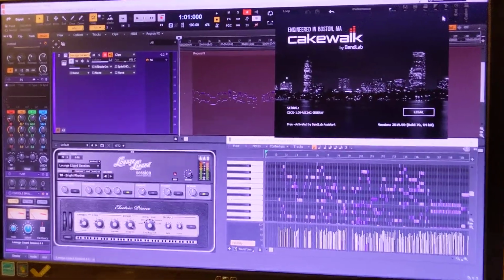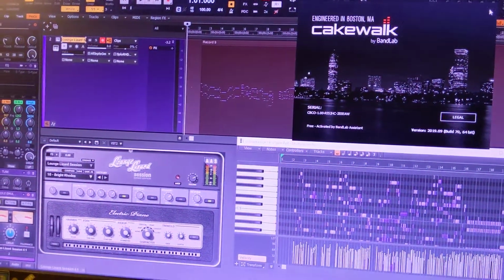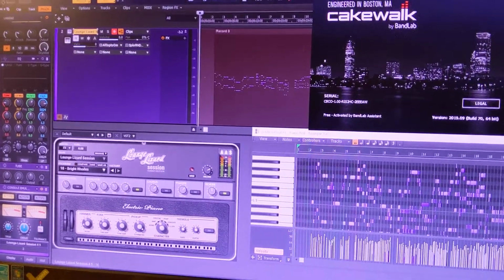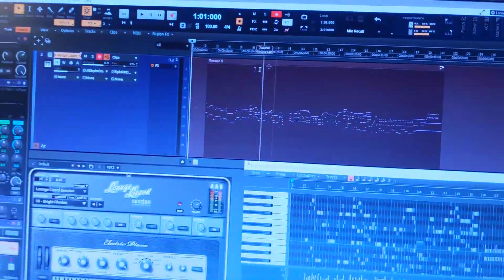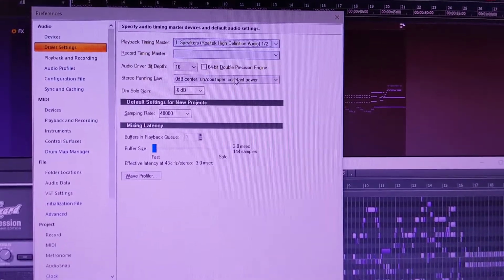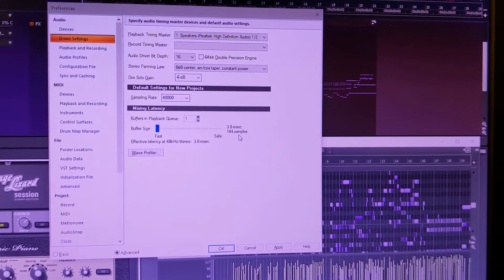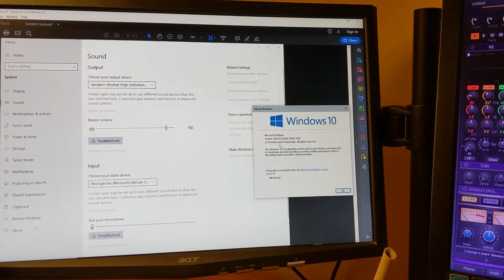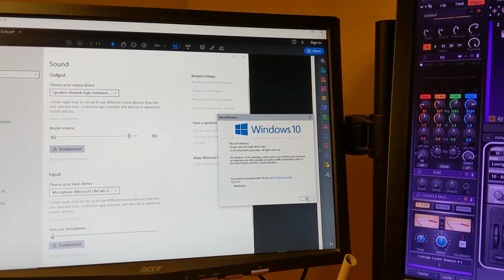Windows 10 low latency audio demo in Cakewalk using onboard audio chipset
This is a very rough demonstration showing low latency audio using Cakewalk with Windows 10 build 1903, and nothing more than an on-board audio chipset and a really old PC (built in 2008). Audio is low-fi in the video since the sound is going through some ancient desktop speakers and recorded through my phone. This is intentional :)

The machine is a very old Core I7 PC built in 2007 that I recently upgraded to windows 10 build 1903. I was curious about audio performance so I did a quick test in Cakewalk to check audio and was pleasantly surprised when I was able to use WASAPI at the lowest latency setting (144 samples) with no audio glitches whatsoever, using just the onboard RealTek audio chipset.

The test showed live playback with a virtual instrument, but it also worked well with standard audio track playback. For this test I used WASAPI exclusive mode with the onboard Realtek audio device, since Windows 10 shared mode low latency only works with the Microsoft inbox HDAudio driver presently. I haven't come across any other on-board devices which support Windows 10 low latency with shared mode.

This test shows that WASAPI is finally able to live up to it's promise of low latency audio in Windows with even basic vanilla on-board audio devices! I don't recall this old PC every being able to do low latency playback on prior versions of Windows, so I attribute this to some combo of improvements to Cakewalks optimized low latency WASAPI support, or Windows 10 build 1903 itself.

Either way this is impressive on multiple levels. Its great that Windows can do completely acceptable low latency audio support out of the box today. And the fact that Window's 10 works better on an an ancient PC like this is an accomplishment.
Microsoft has been getting a lot of flak these days, but after the fiasco with Apple's Catalina breaking music apps, Microsoft deserves some kudos for their support of legacy systems. Its not surprising that some things go wrong with such a massive base of hardware but the fact that a 11 year old PC can perform decently with low latency on a current OS is quite an achievement.